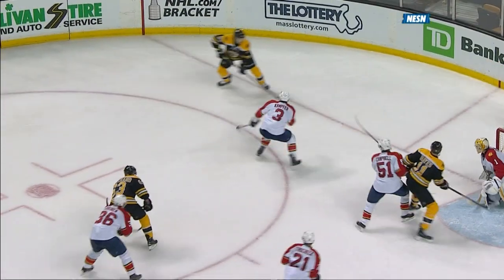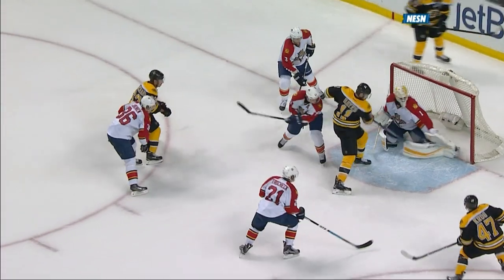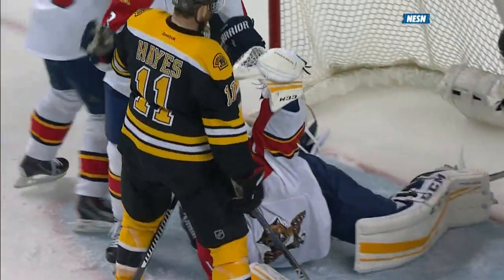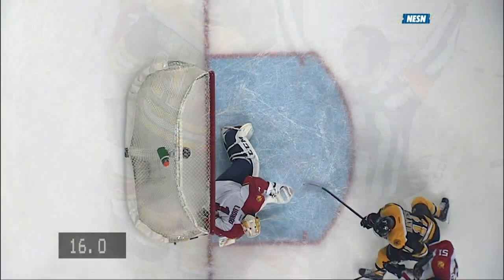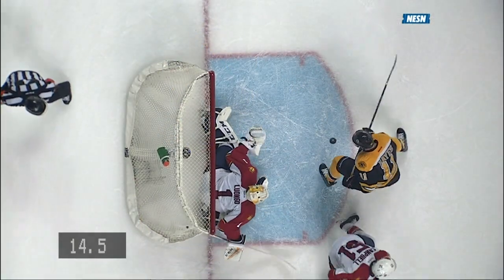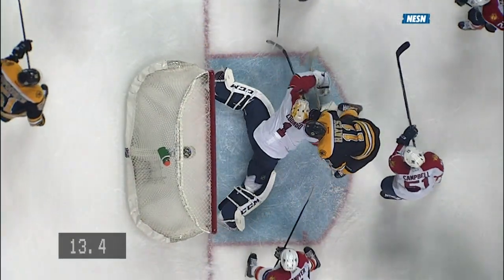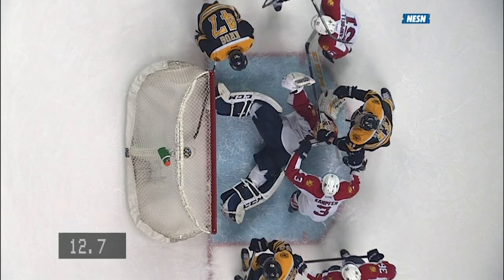Gotta See It: Luongo snares batted puck on goal line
Watch as Florida Panthers goaltender Roberto Luongo snares a batted puck out of the air.